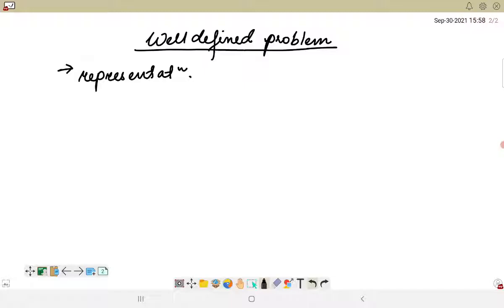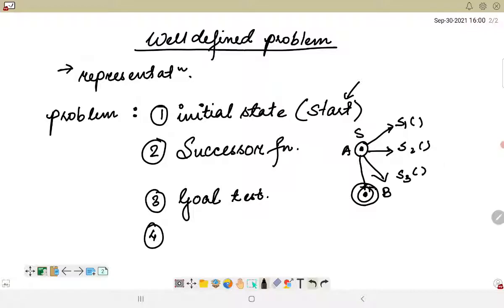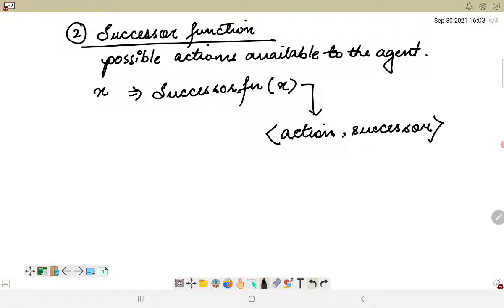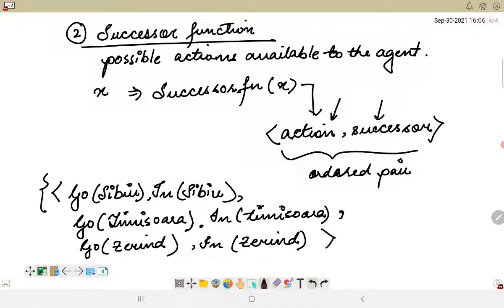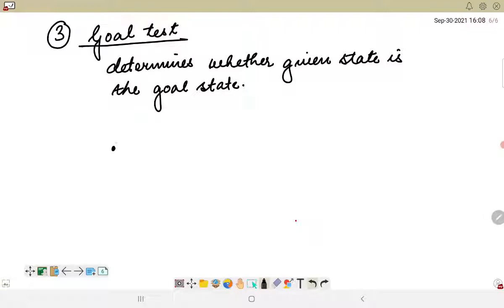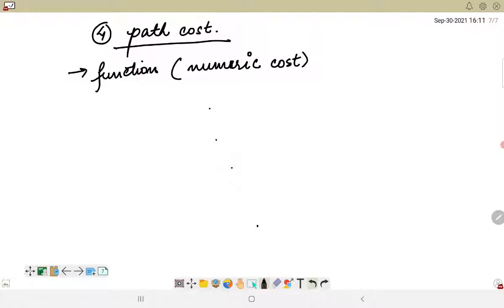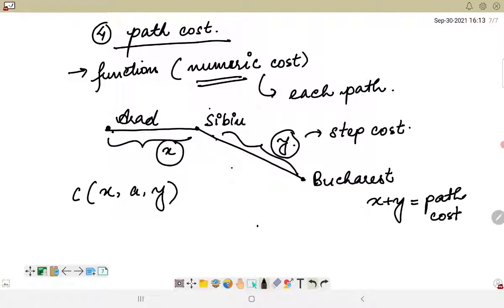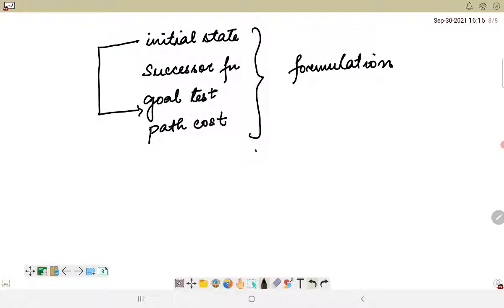04102021_Well Defined problems